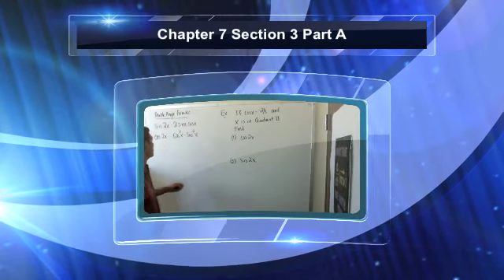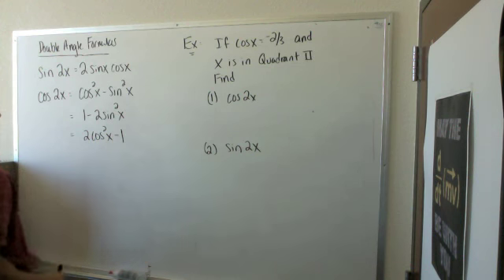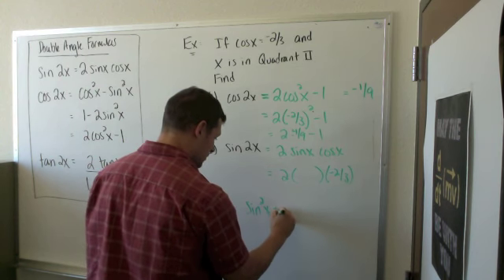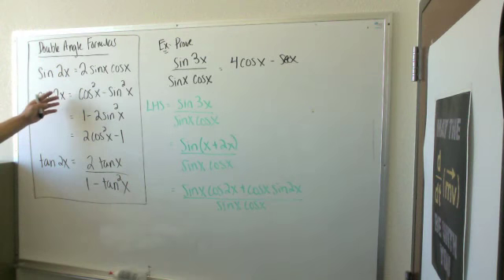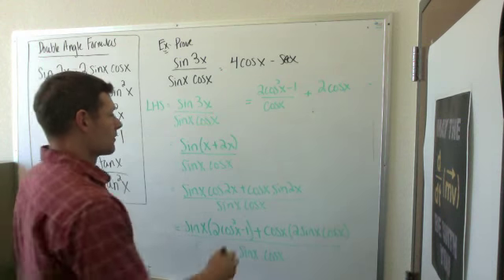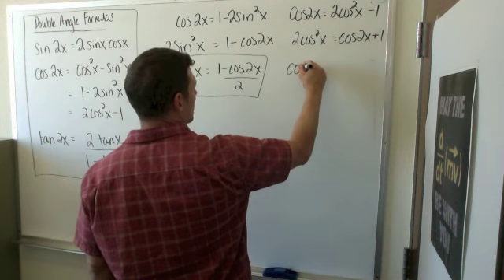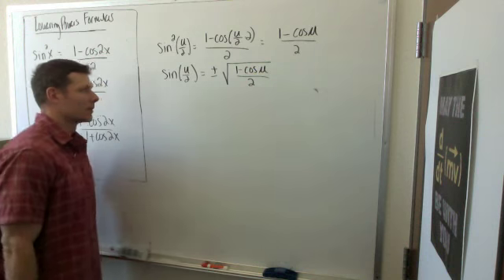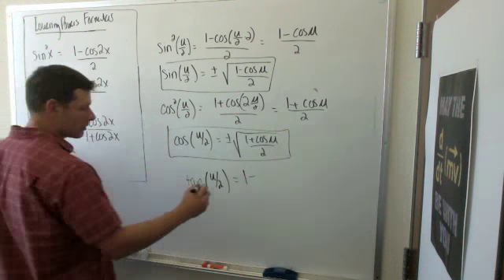Chapter 7 Section 3 Part A